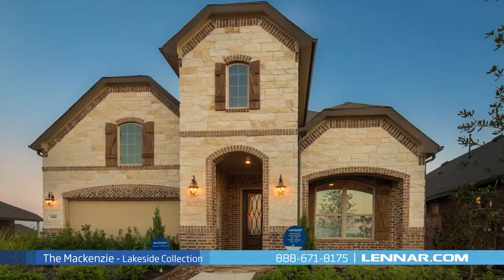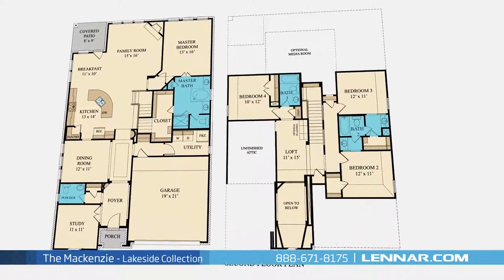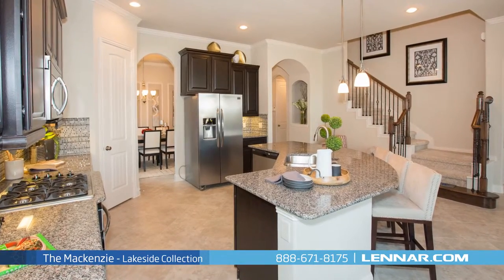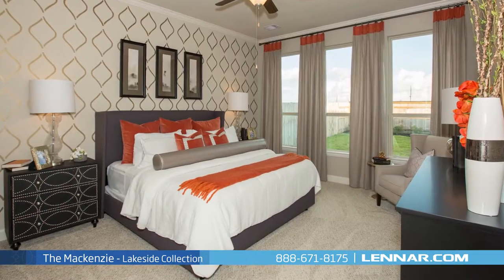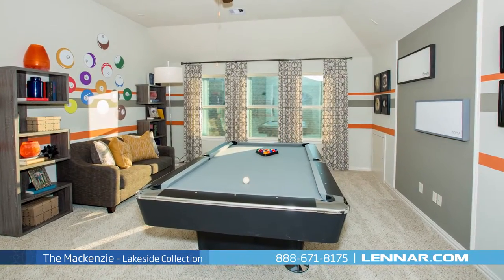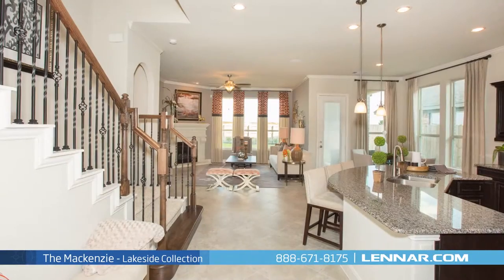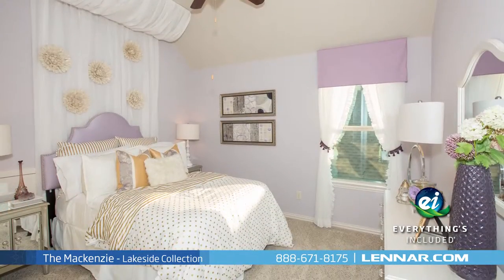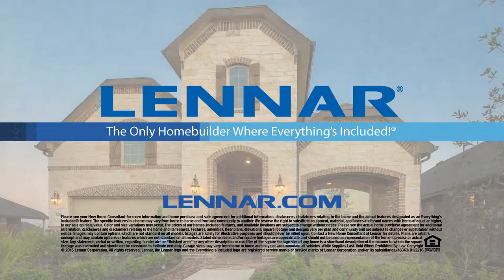The Mackenzie Model Tour - Lennar Houston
Welcome to The Mackenzie model, This beautiful two story home includes; four spacious bedrooms, with the master located on the first floor, and 3 additional bedrooms on the second, three full bathrooms and one half bathroom, a private study, a formal dining room, a generous family room with corner fireplace, and a gourmet kitchen with a granite center island, a walk-in pantry, and a cozy breakfast nook; all that interact perfectly with the outdoor covered patio. The master suite of the Mackenzie, located on the first floor,  includes a private bathroom retreat with a separate shower and garden tub, dual vanities and an oversized walk-in closet. This incredible new home also features an upstairs loft or an optional game room, an optional media room, as well as a walk-in utility room and mudroom, plenty of extra storage and a 2-car garage. And because Lennar is the only home builder in Houston to offer Everything's Included homes, the Mackenzie also includes all of the energy features, kitchen appliances and luxury designer upgrades that you have come to expect from Lennar. For more information on this amazing new home or for directions to any of our Premier Houston Communities visit